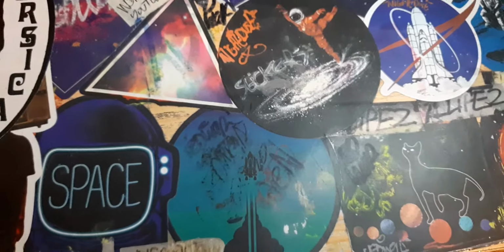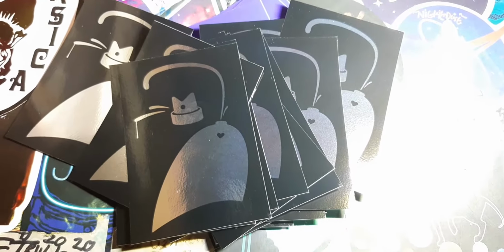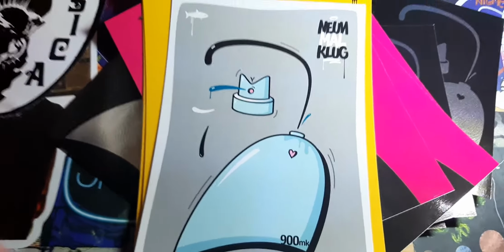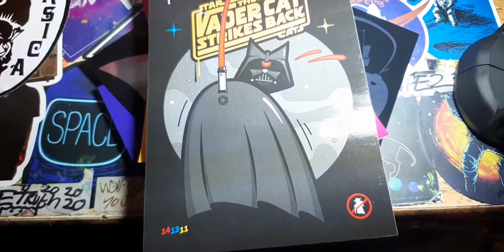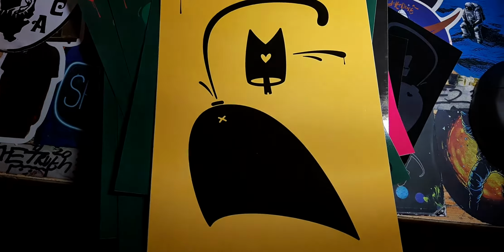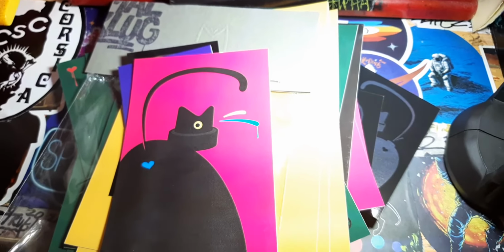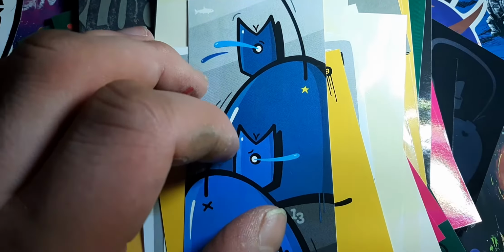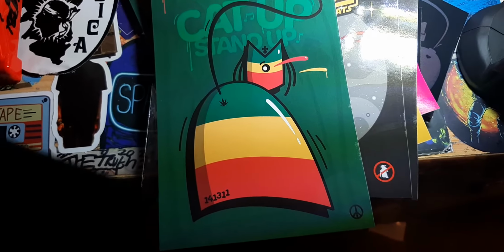stickers from FatCap Cat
a good sticker pack from FatCap cat

CLICK ON MY Instagram THEN CLICK CHAT THEN JUST PUT CAN I SEND SOME STICKERS THEN I WILL SEND YOU THE INFO